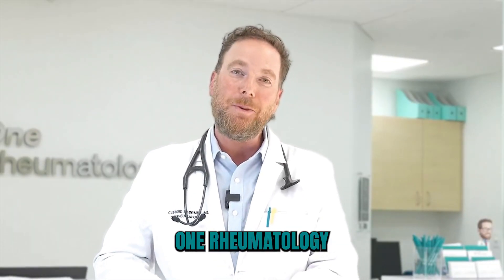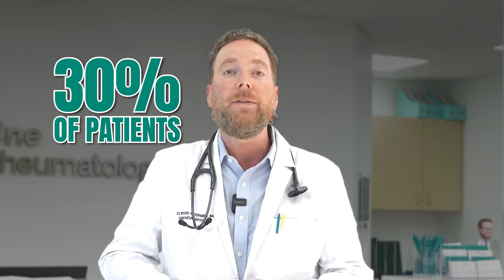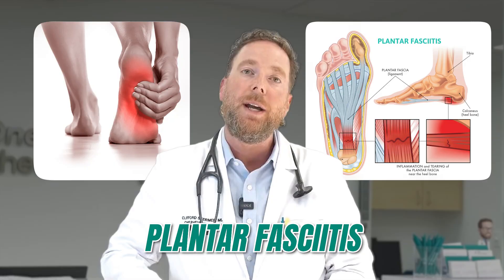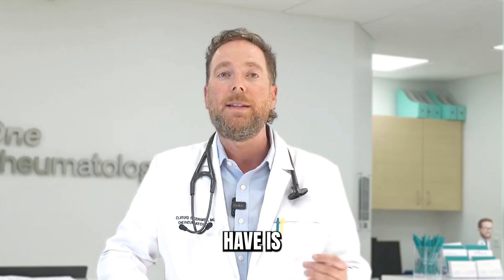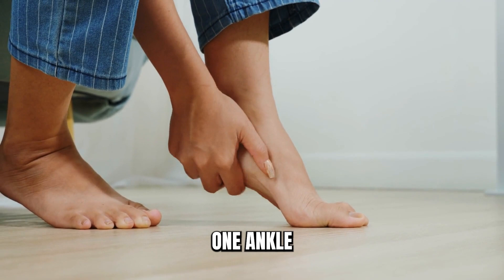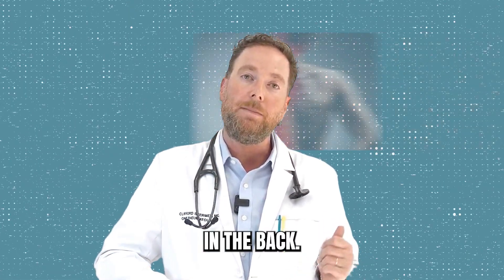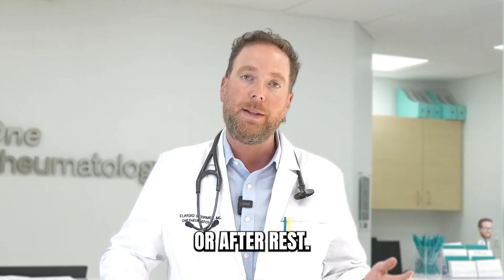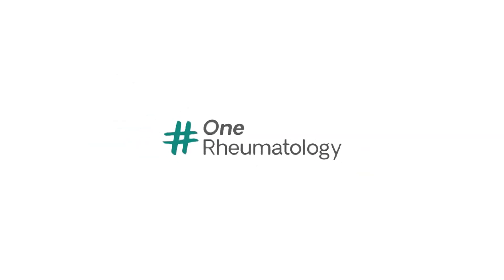Psoriatic Arthritis Explained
Did you know? 👉 1 in 3 people with psoriasis will also have psoriatic arthritis.

Symptoms like:
🔹 Morning stiffness
🔹 Pain in the heels (plantar fasciitis)
🔹 Swollen fingers or toes (sausage digits)
🔹 Lower back pain after rest

These could be signs your immune system is causing joint inflammation too.

If you or a loved one has psoriasis plus joint pain, back pain, or stiffness, this video may help you connect the dots.